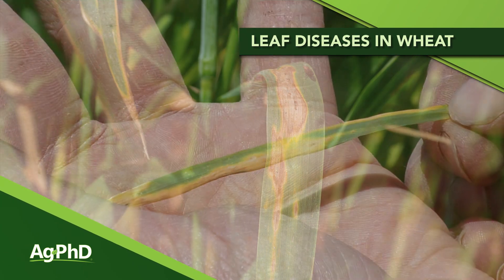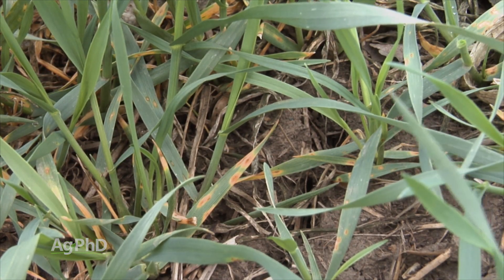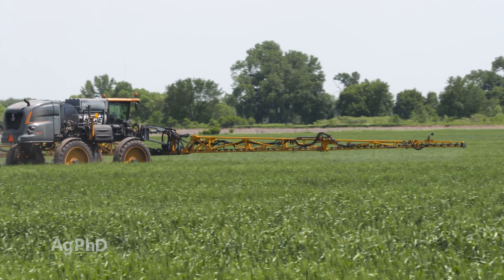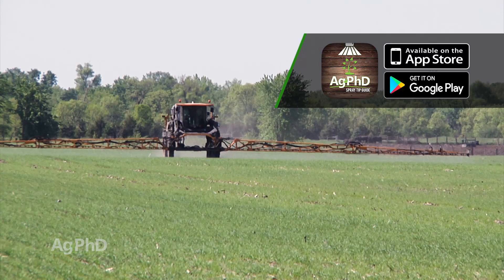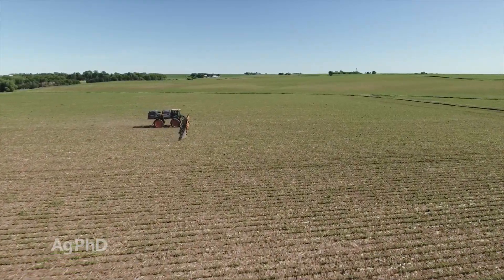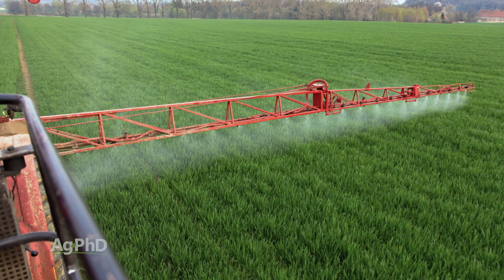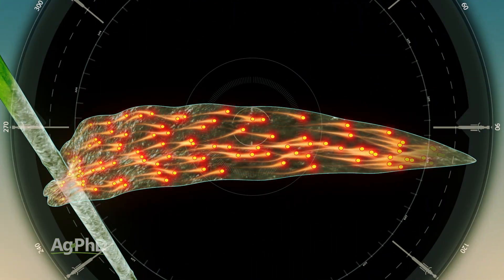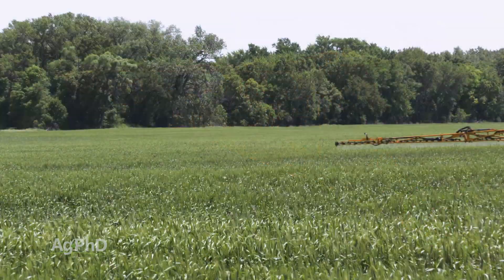Leaf Diseases In Wheat (From Ag PhD Show #1150 - Air Date 4-19-20)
Brian and Darren Hefty talk about wheat leaf diseases, and how farmers can apply fungicides to combat them.